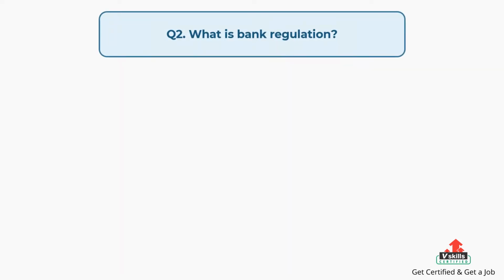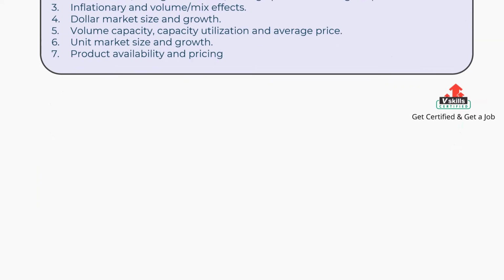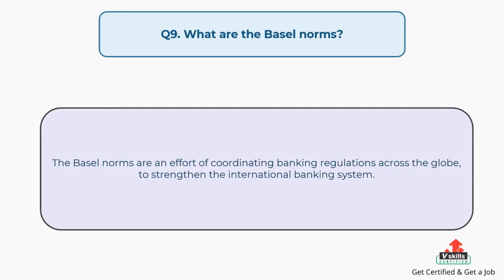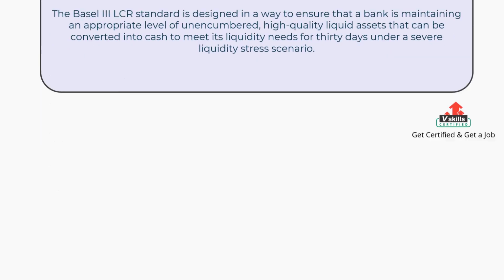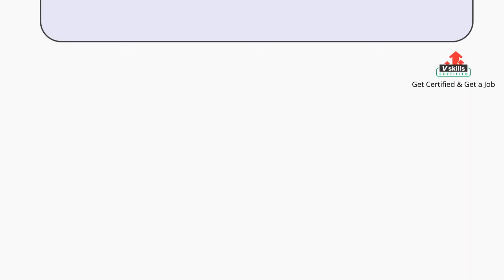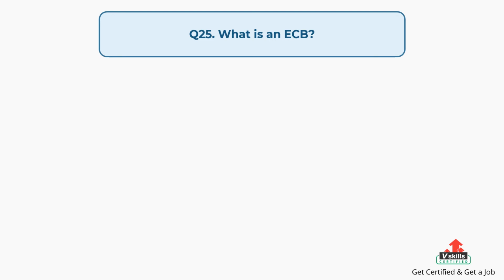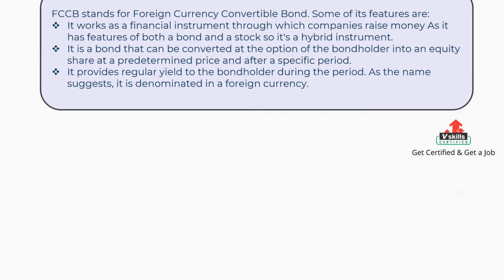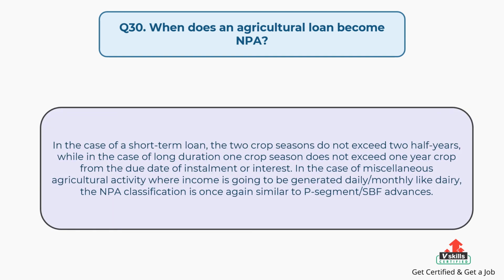Top 30 Basel III Interview Questions and Answers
Checkout these top 30 basel III interview questions and answer created by experts to help you in your job interview preparations.

More interview questions at:

Useful learning resources:
1. Update your skills with our online practice tests

2.